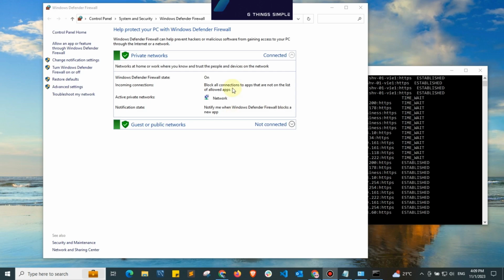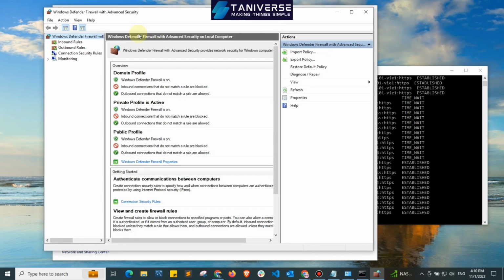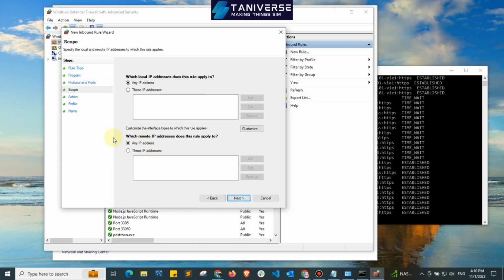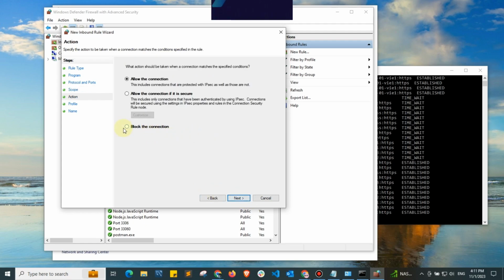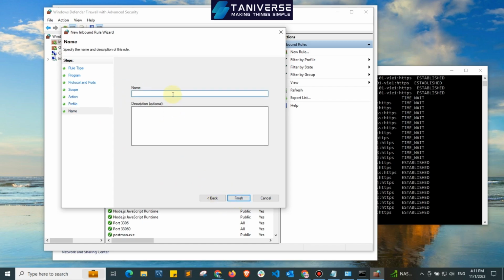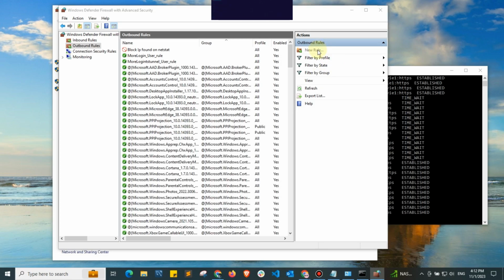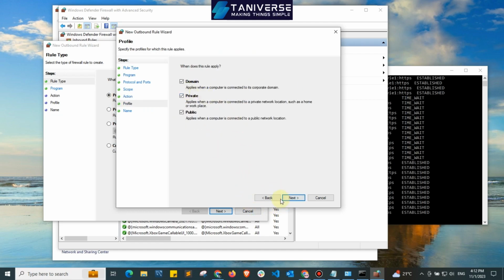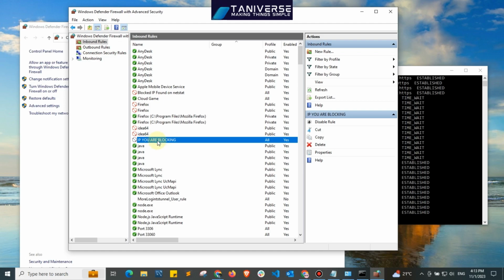How to Block IP Addresses Using Windows Firewall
How to Block  IP Addresses Using Windows Firewall - How to Allow  IP Addresses Using Windows Firewall

Windows comes equipped with a robust built-in firewall that offers a range of functionalities for creating powerful firewall rules. This feature allows users to block programs from accessing the internet, implement a whitelist for managing network access, regulate traffic to specific ports and IP addresses, and more – all without the need for an additional firewall installation.

Utilizing a firewall enables the easy blocking of unwanted and potentially harmful IP addresses from compromising your system's security. The process of installing and configuring the Windows firewall is straightforward, providing a shield against unauthorized IP addresses from infiltrating your PC.

The firewall is inclusive of three distinct profiles, allowing the implementation of different rules for private and public networks. These customizable options are accessible through the Windows Firewall with Advanced Security snap-in, initially introduced in Windows Vista.

This guide is applicable to computers, laptops, desktops, and tablets running on Windows 10, Windows 8/8.1, and Windows 7 operating systems. It is compatible with a wide array of major computer manufacturers, including Dell, HP, Acer, Asus, Toshiba, Lenovo, and Samsung.